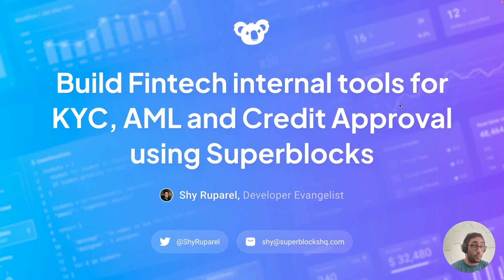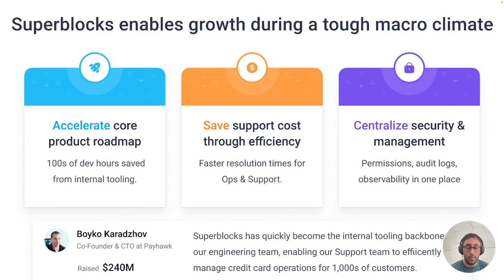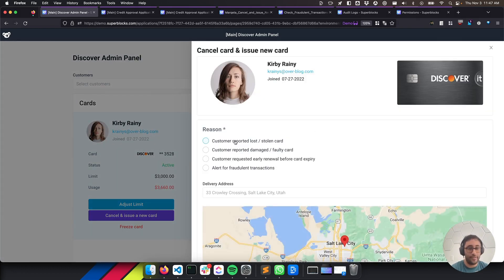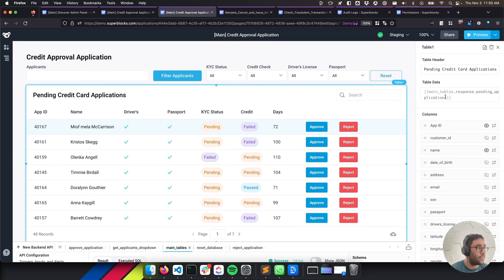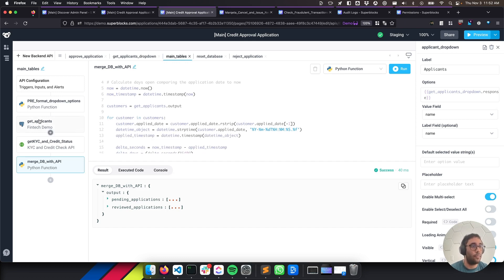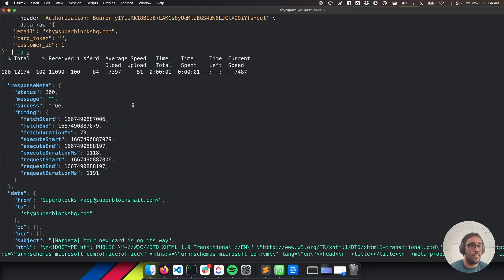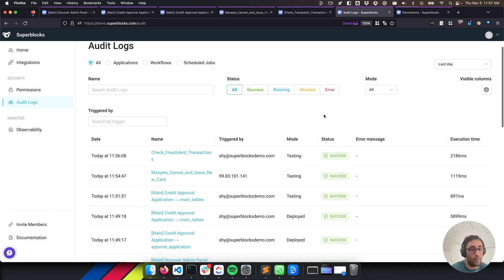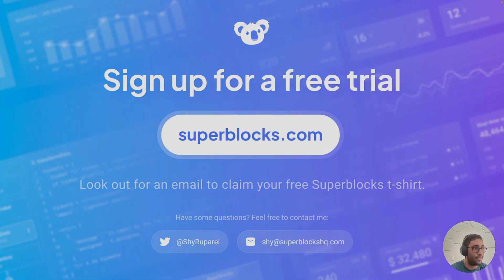Build Fintech internal tools for KYC, AML and Credit Approval using Superblocks!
Using Superblocks learn how you can save precious engineering time on building custom KYC, AML and Fraud mitigation internal tools, enabling your support team to operate more efficiently. Using Superblocks; securely connect to your datastores and APIs including KYC, Risk and Underwriting partners; Accelerate client onboarding with KYC & Credit Approvals tool; Create automated processes to reduce fraud and anti-money laundering and run a lightweight on-prem agent to ensure your customer data never leaves your VPC.